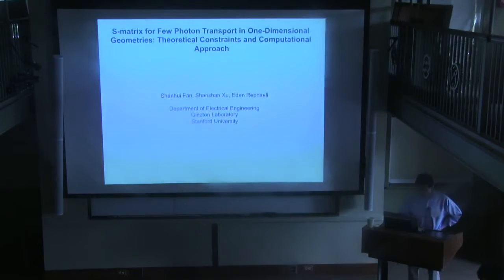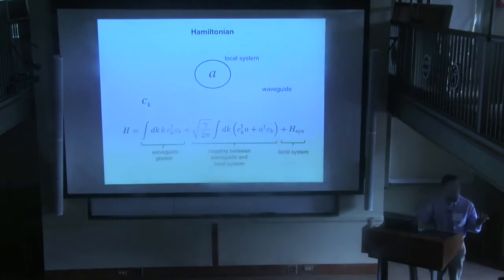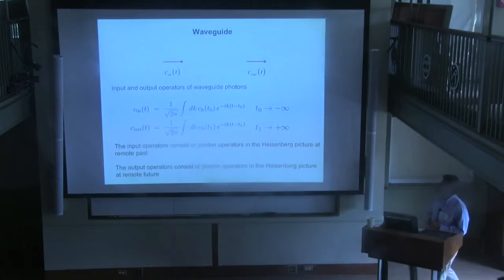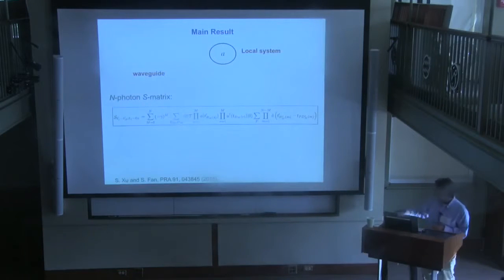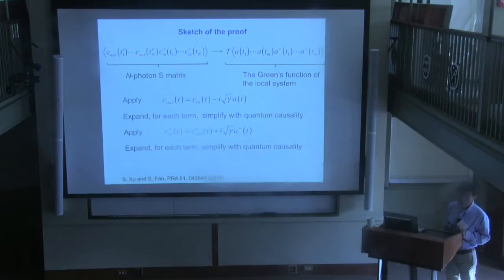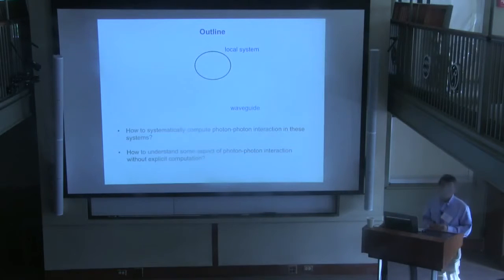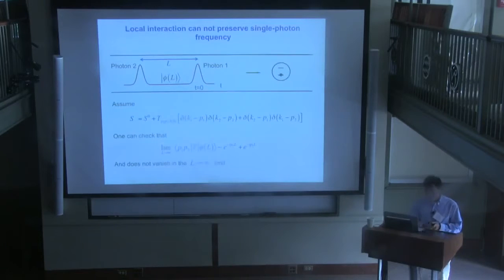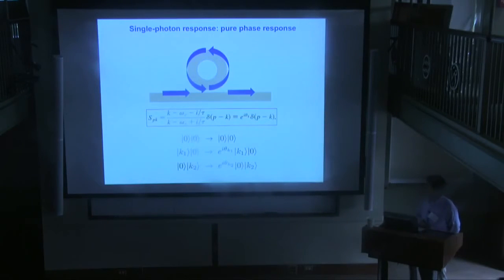Shanhui Fan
Shanhui Fan, “S-Matrix for Few-Photon Interaction in One-Dimensional Geometries: Theoretical Constraint and Computational Approach"

Shanhui Fan, Stanfort University, during the workshop of “Light-matter interactions in low dimensions”, June 28-July1, 2015